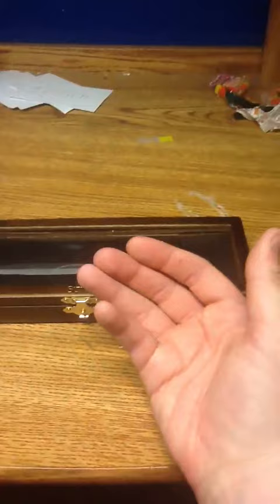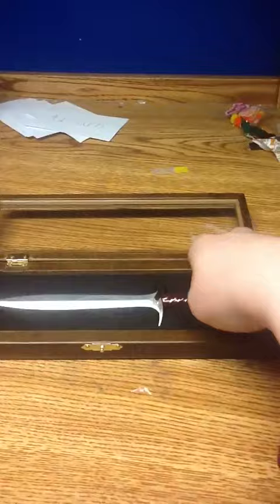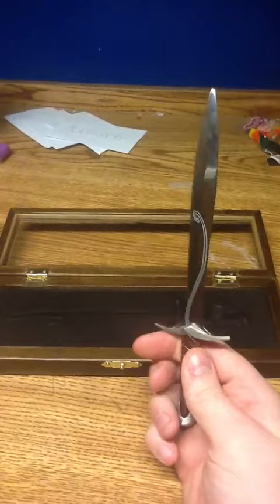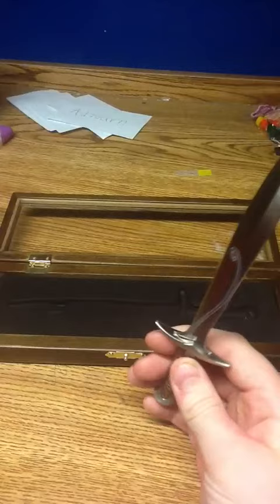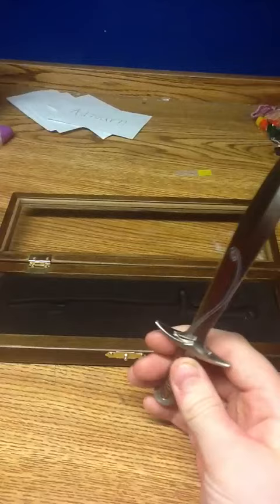Sting sword letter opener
First video review